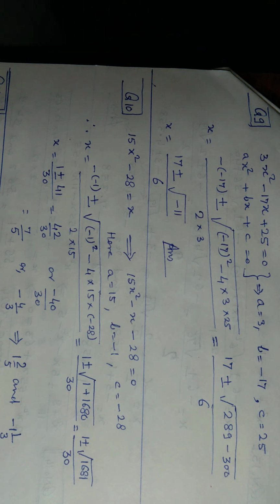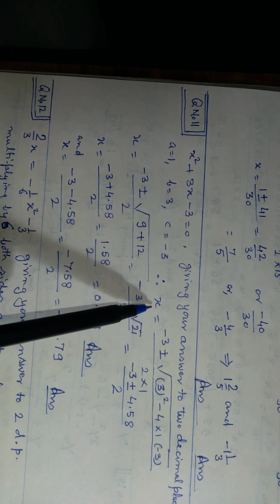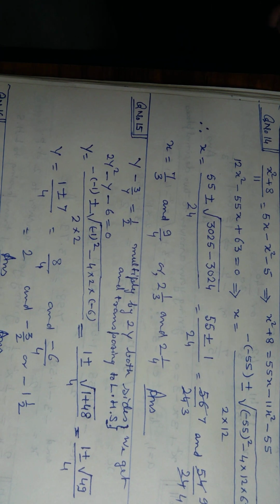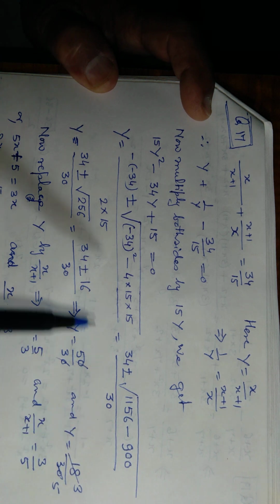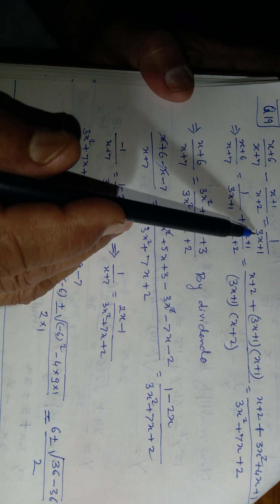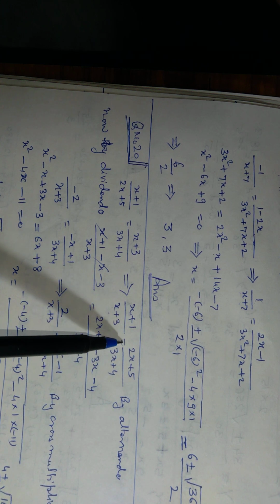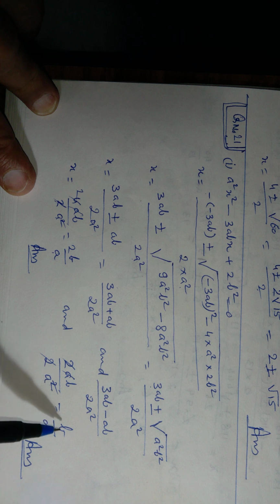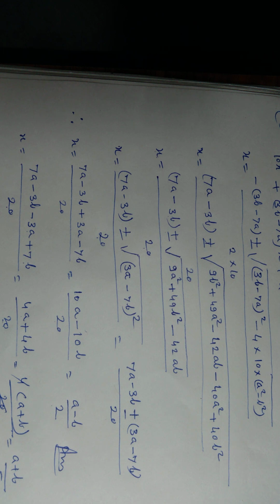s chand exercise 5 c ICSE Class 10 chapter 5